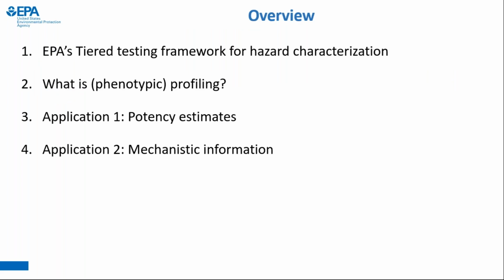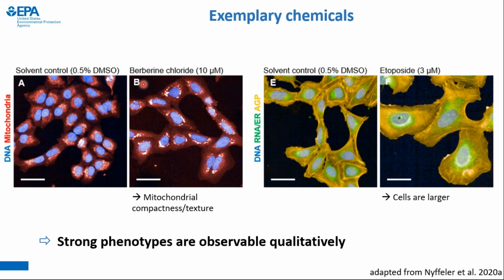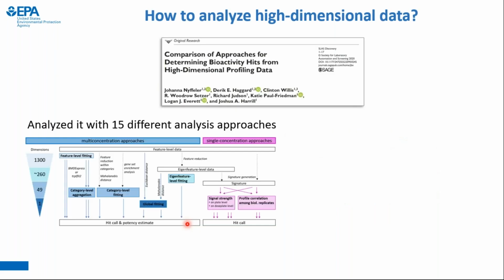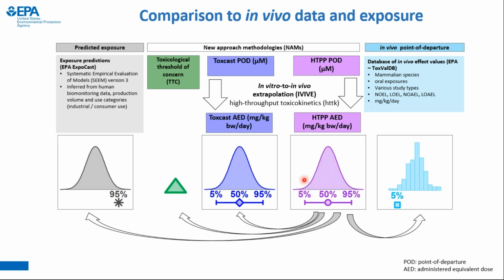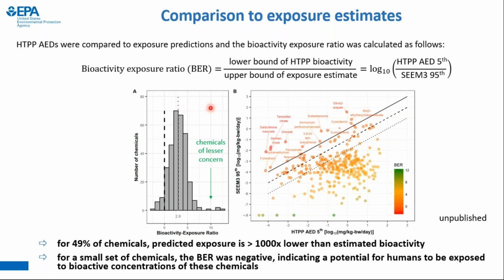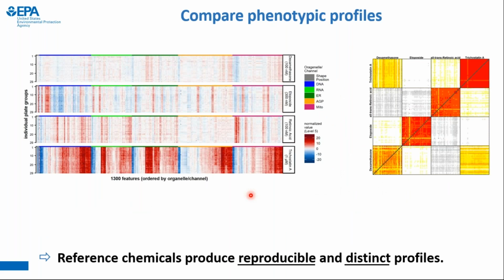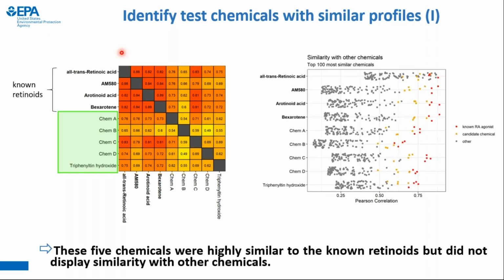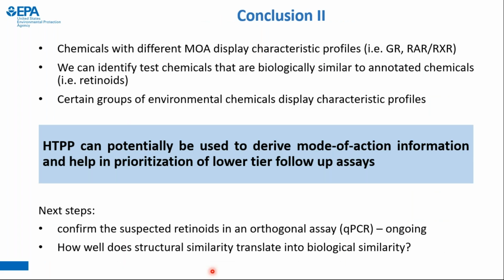Phenotypic profiling for high-throughput chemical screening at the U.S. EPA (September 2020)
Presenter: Johanna Nyffeler, ORISE Fellow with US EPA

The Center for Computational Toxicology & Exposure (CCTE) at U.S. EPA developed a blueprint for utilization of new approach methodologies (NAMs) in computational toxicology. The tiered approach relies on high-throughput profiling assays in the first step in characterizing the biological activity of chemicals. Chemicals are run in concentration-response in the assays for two purposes:
(1) To derive a potency estimate for chemical bioactivity. This in vitro potency estimate can then be used to prioritize chemicals and/or compare the bioactivity to exposure estimates.
(2) To gain information about putative mechanisms-of-actions. Depending on the mechanisms-of-action, different second and third-tier assays may then be performed to confirm hypothesized bioactivity.

To summarize, our results to date indicate that the HTPP assay can be used to derive potency estimates as well as some mechanistic information that can both be used for prioritization of chemicals.

This abstract does necessarily reflect U.S. EPA policy. Mention of trade names is not an endorsement or recommendation for use.